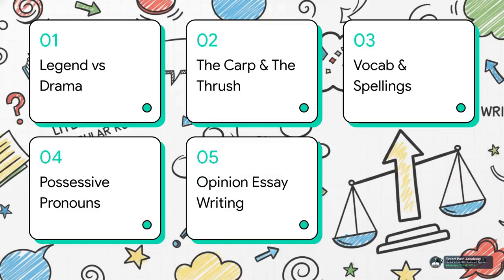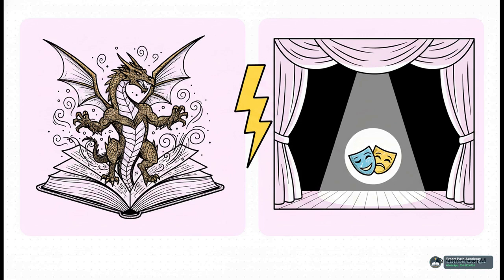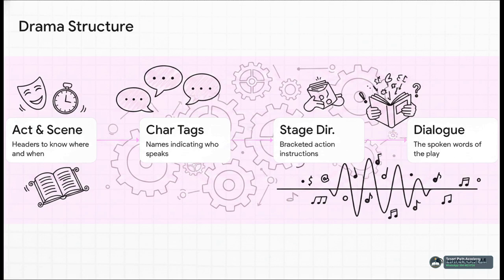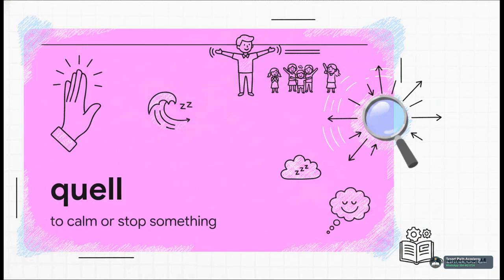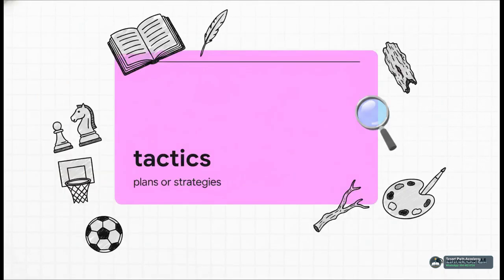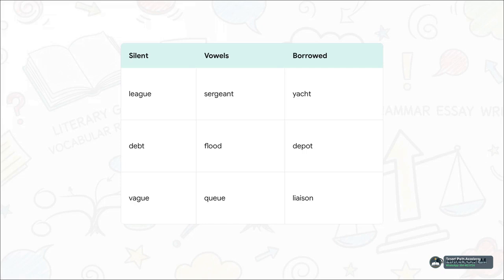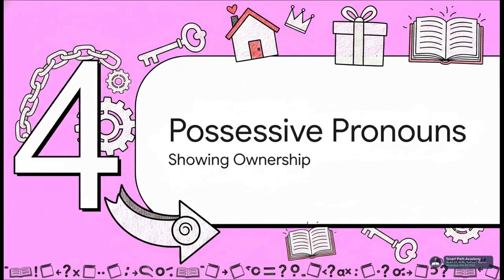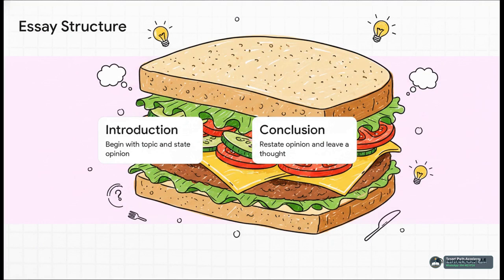Grade 5 ELA Unit 4: The Carp and The Hermit Thrush Explained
Grade 5 ELA Unit 4 lesson on The Carp and The Hermit Thrush from Smart Path Academy English.

This video explains both texts step by step for students, parents, and teachers. Students review The Carp summary, The Hermit Thrush summary, comparing genres, legend vs drama, story structure, characters and conflict, theme, central message, text evidence, vocabulary in context, and reading comprehension.

Best for Grade 5 English, international school ELA, Savvas myView Literacy review, homework help, class revision, and test preparation.